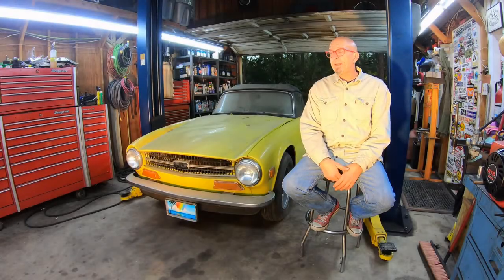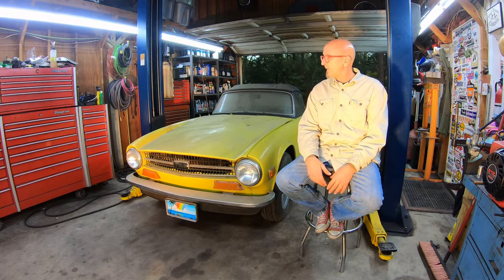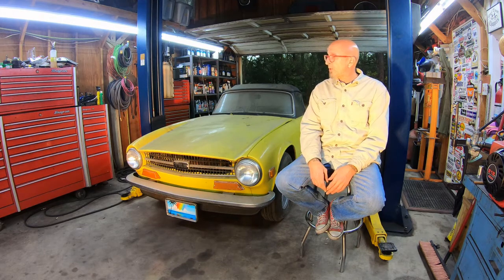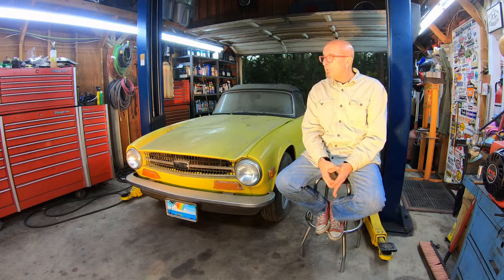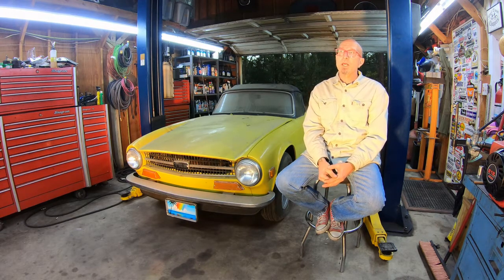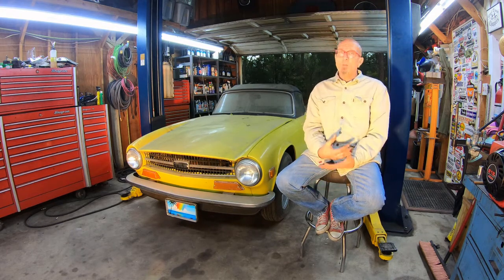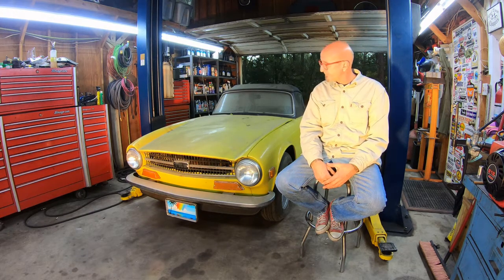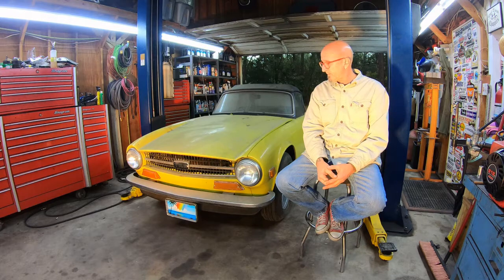TR6 Barn Find - Is it any good?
We've got a new project in the shop; a barn-find TR6 that's been sitting in a garage for 30 years.  In this episode we go check it out and try to make a plan for it's future.